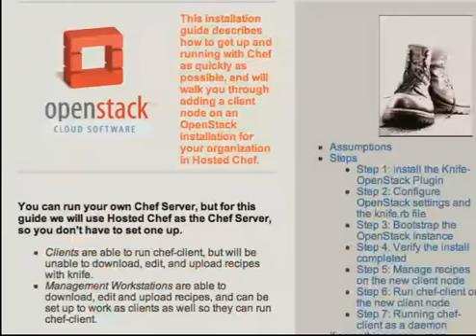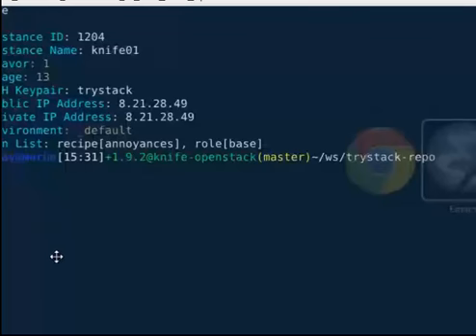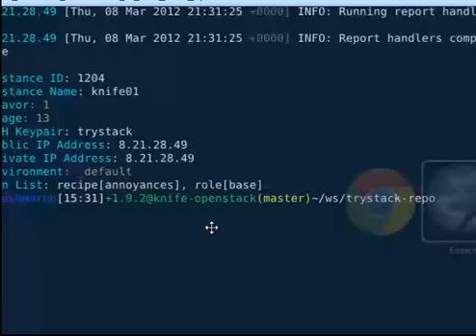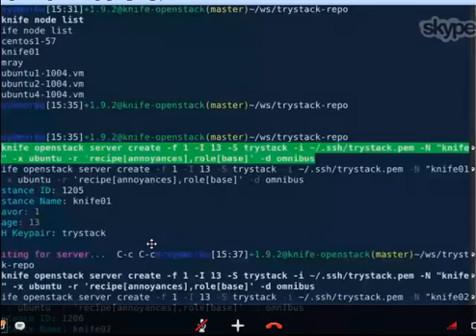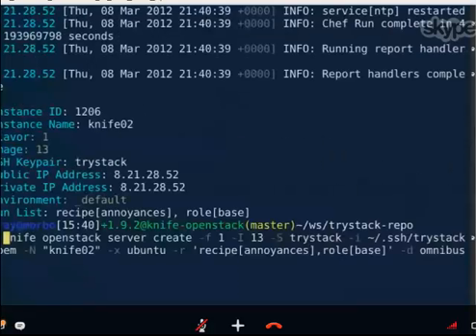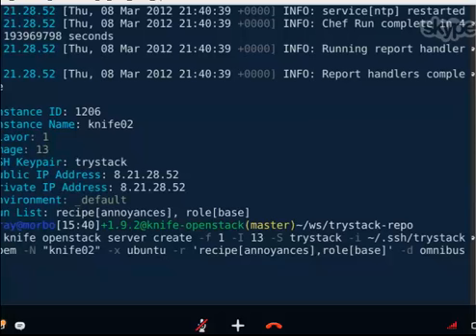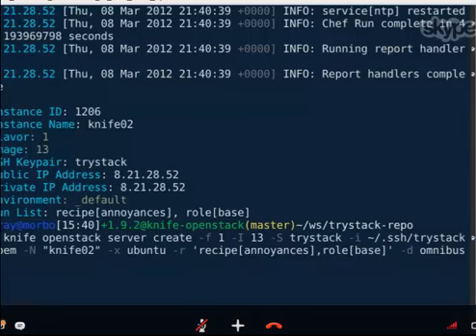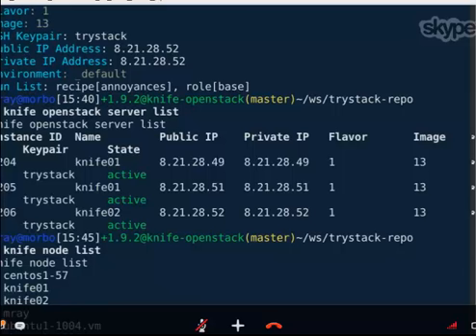Openstack Chef at Essex Deploy Day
Using Chef OpenStack Knife to deploy applications